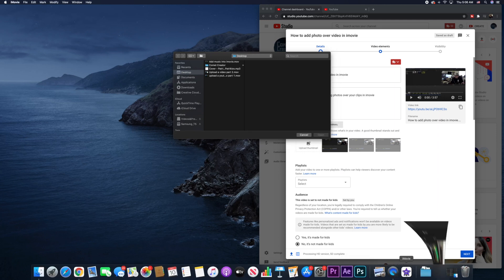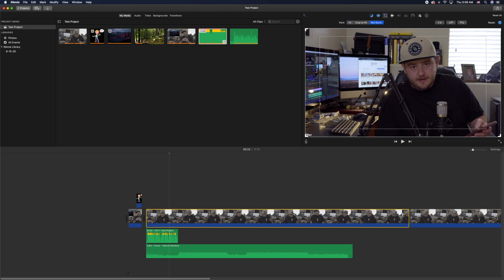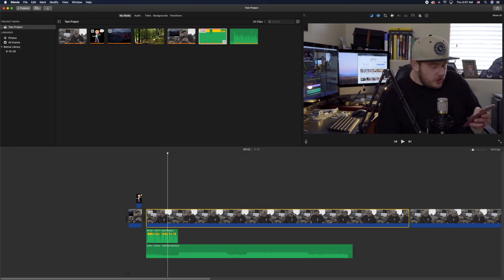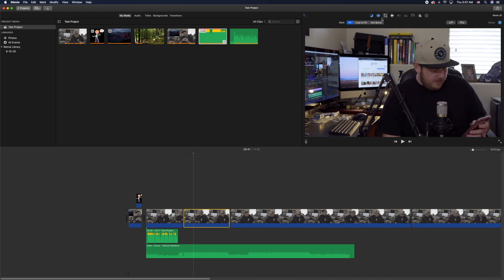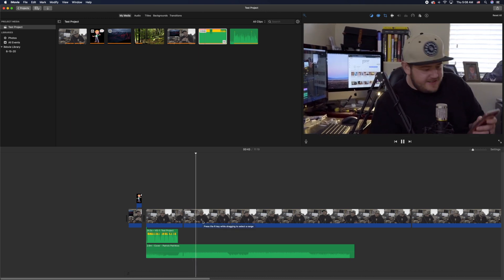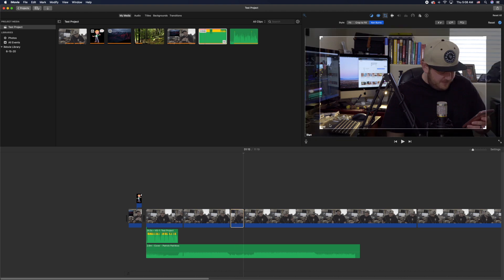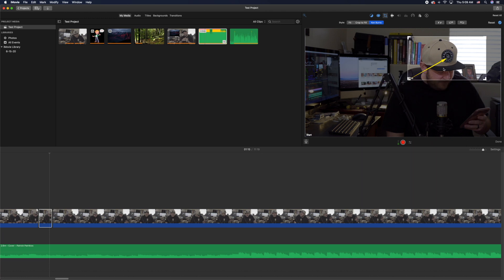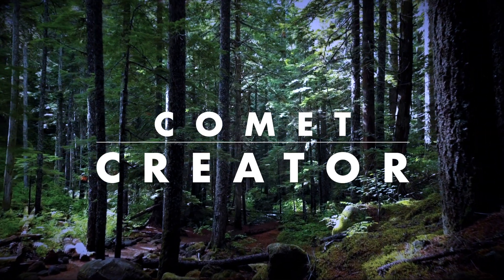zoom | crop in imovie - How to do fast & slow zoom effects in imovie | How to crop your video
A quick video on how to utilize the ken burns zoom effect in imovie and how to crop your footage.